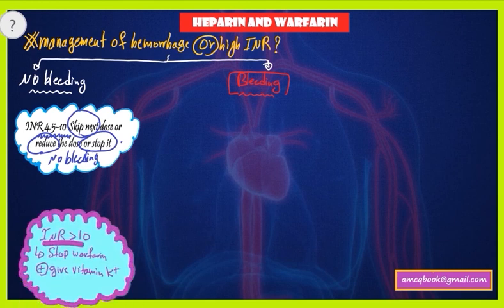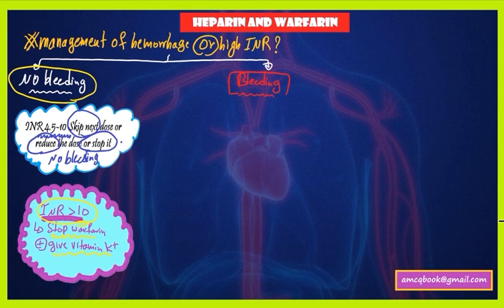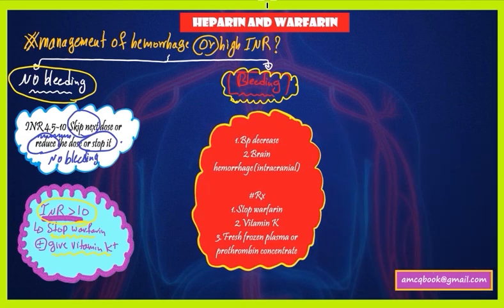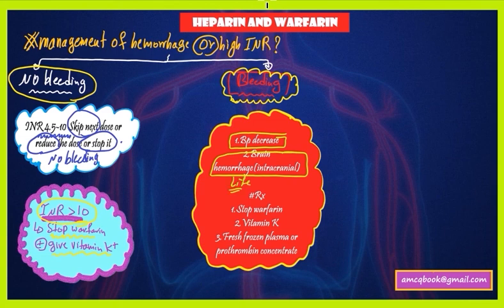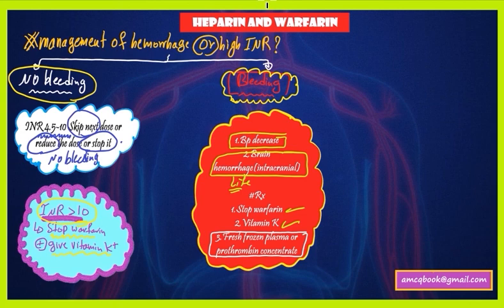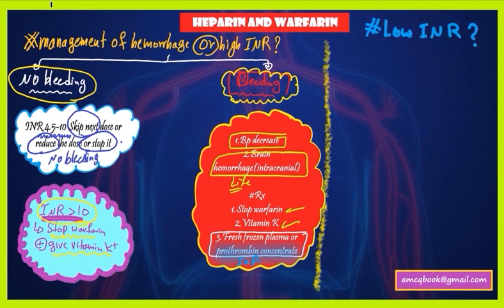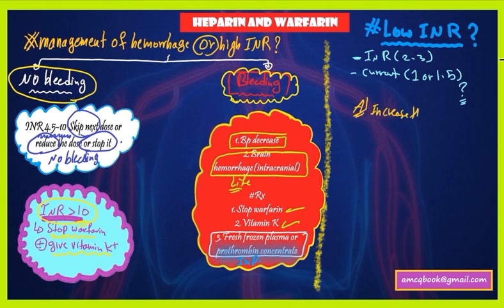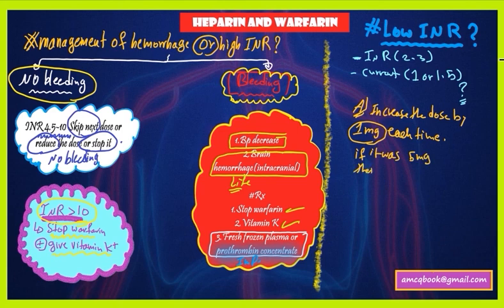Low and high INR with warfarin therapy notes for Australian medical exam AMC MCQ